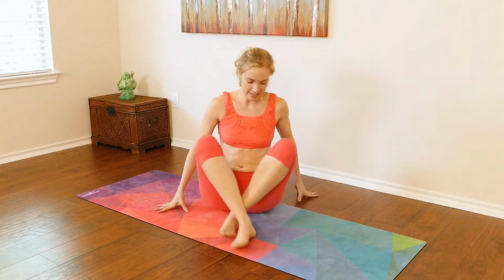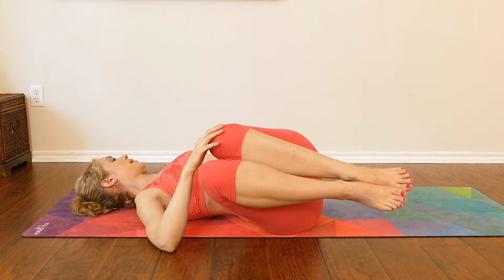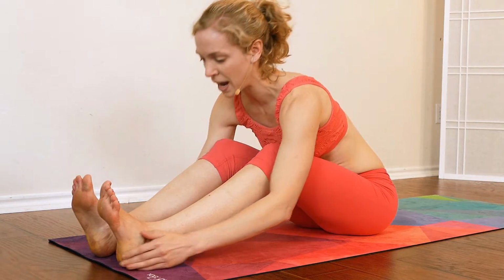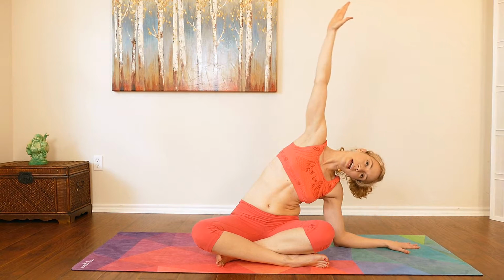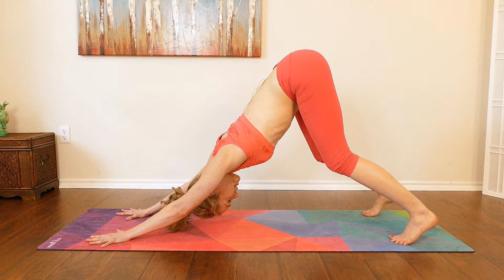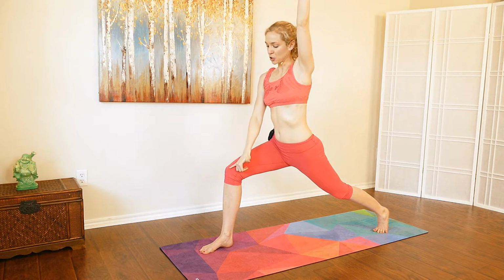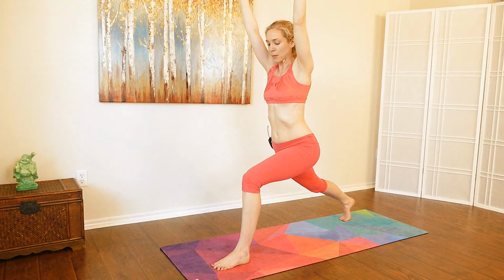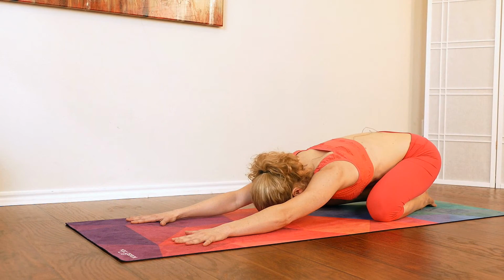Lindsey Yoga #4 Quick Morning Yoga For Energy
Stretch & energize with Lindsey in this quick routine for beginners- perfect for a quick energy boost in the morning or anytime you feel sluggish. Lindsey Samper teach Yoga classes in Austin, Texas.

Song: Creole
Album:  Piano